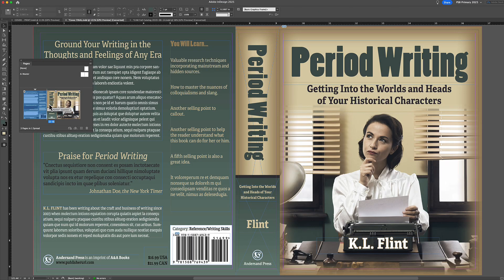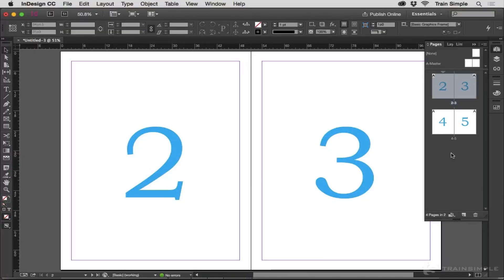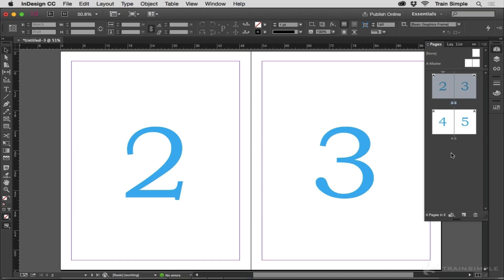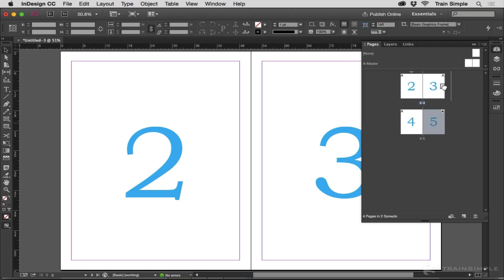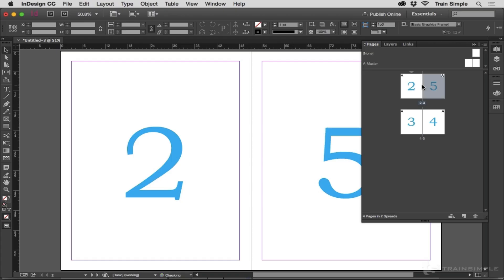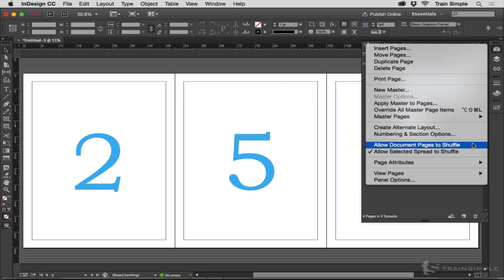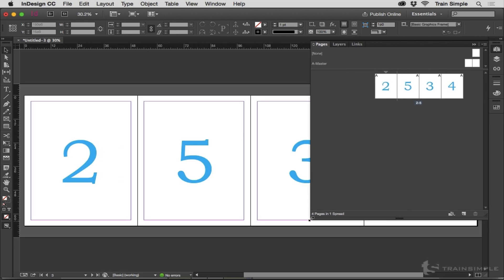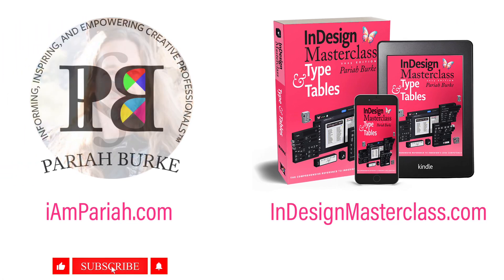Create Spreads of More Than 2 Pages in Adobe InDesign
Adobe InDesign normally limits your spreads to just two pages—but what if you want three, four, or more pages side-by-side in a single spread? Whether you’re designing a gatefold brochure, magazine layout, or an expansive visual story, this tutorial will show you exactly how to create spreads of more than two pages IN JUST A FEW CLICKS!

Pariah Burke walks you through the layout settings, spread adjustments, and common pitfalls to avoid so your print-ready or digital layouts work perfectly.

Lesson files and more in “Designing in Duotone in Photoshop and InDesign” by Pariah Burke

InDesign Tip of the Week | Part of Pariah Burke's InDesign Masterclass for all skill levels, elevating beginner and expert InDesign users to Adobe InDesign Masters!